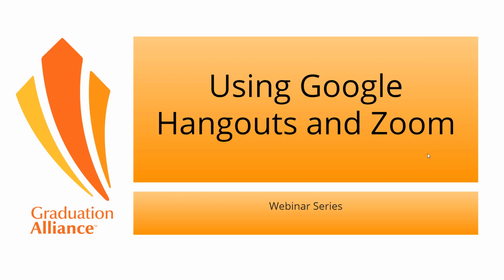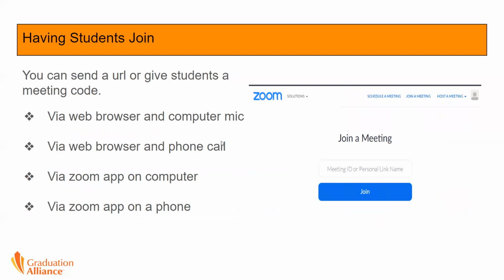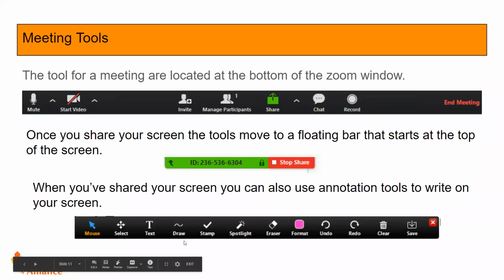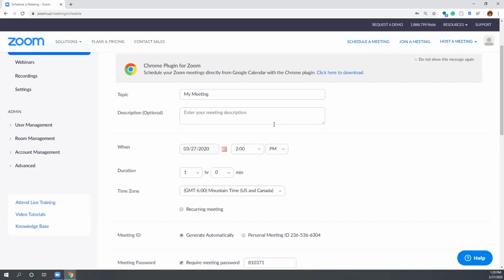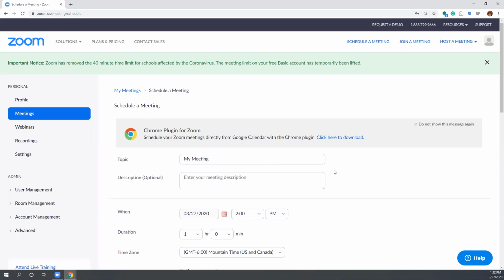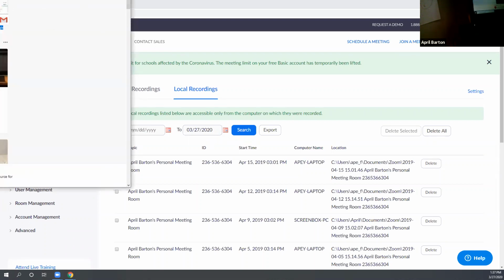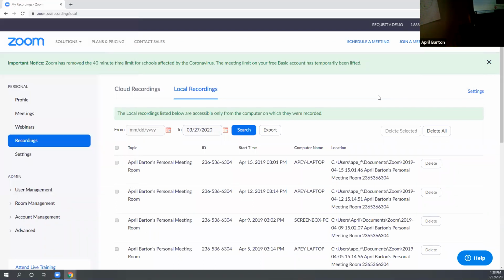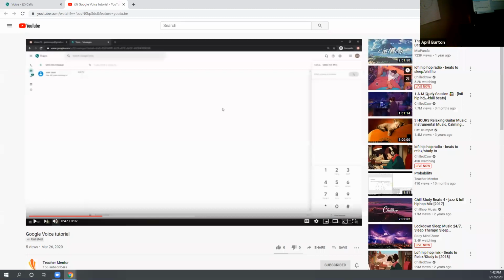Using Google Hangouts and Zoom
Breakout Room hosted by April Barton From Graduation Alliance.